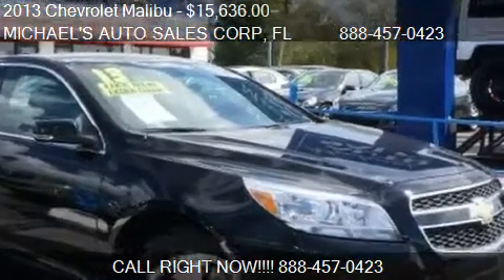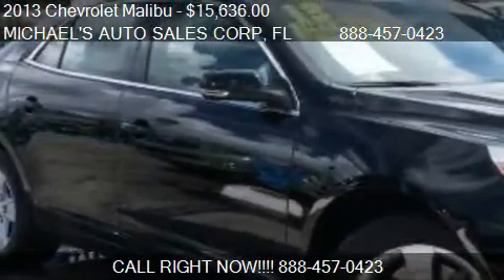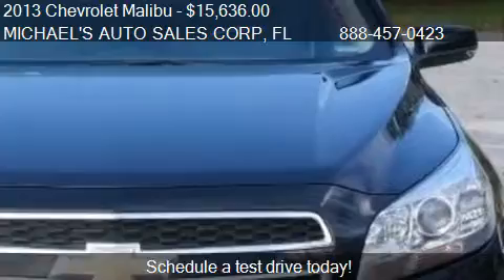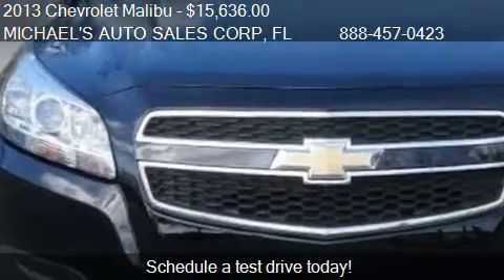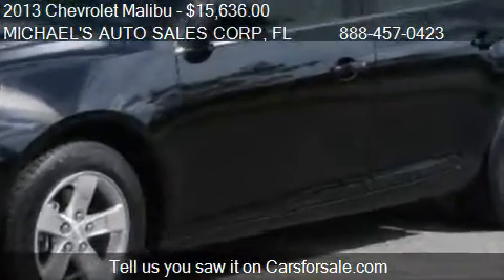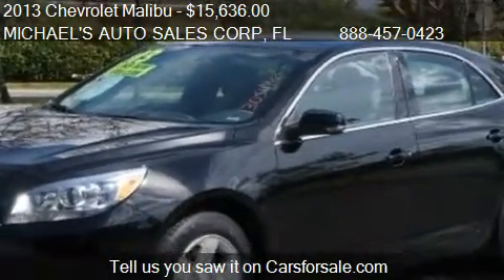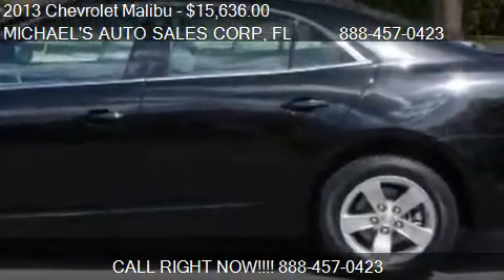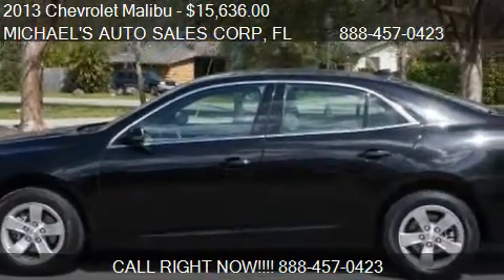2013 Chevrolet Malibu LT for sale in Hollywood, FL 33023 at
This 2013 Chevrolet Malibu LT is for sale in Hollywood, FL 33023 at MICHAEL'S AUTO SALES CORP.
Engine: 4-Cylinder 2.5L 4-Cylinder DGI DOHC VVT
Transmission: 6-Speed Automatic Electronic w
Color: Black
Mileage: 40793
Contact MICHAEL'S AUTO SALES CORP 3501 S State Rd 7 Hollywood, FL 33023 to test drive this 2013 Chevrolet Malibu LT today.